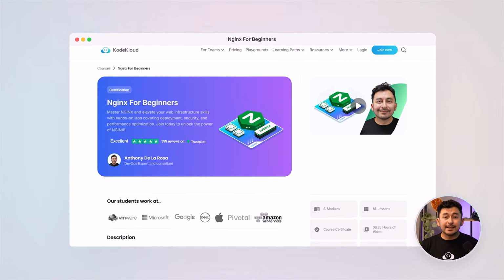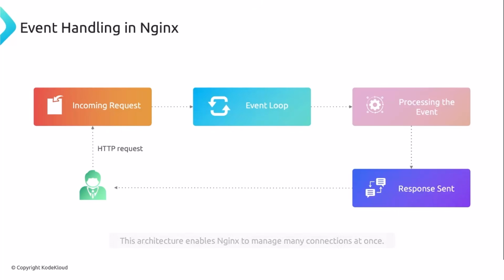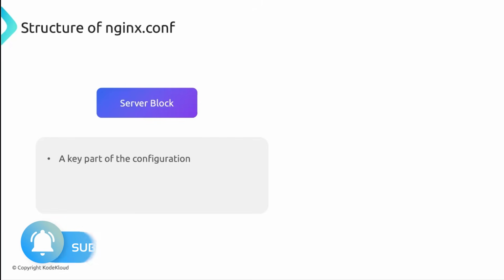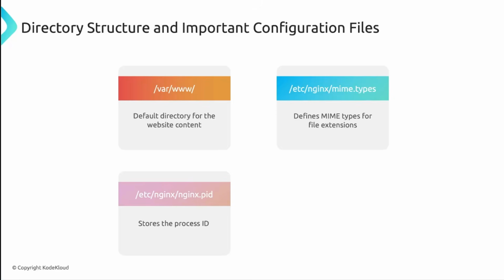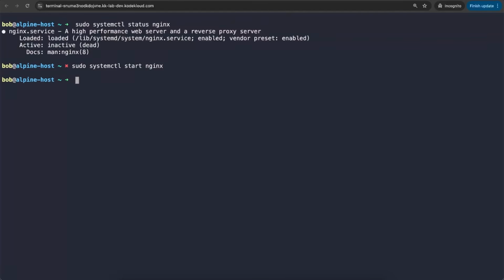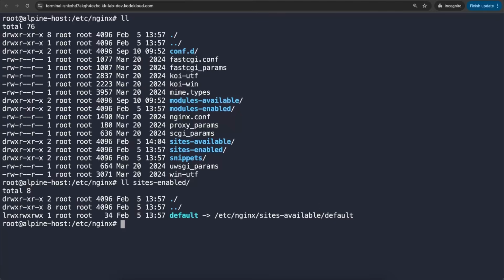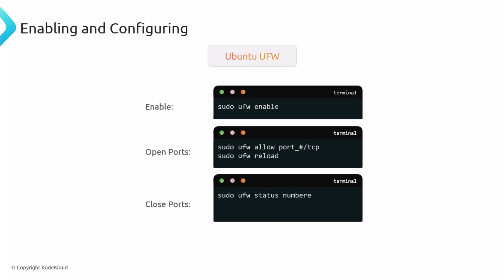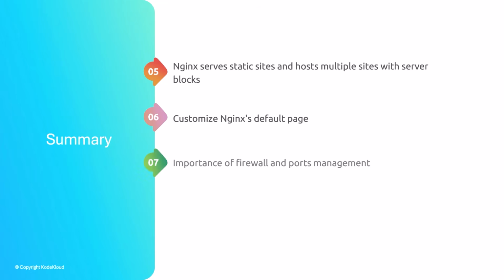NGINX For Beginners | NGINX Tutorial | KodeKloud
Master NGINX, the powerful web server that dominates over 30% of internet traffic! This comprehensive crash course takes you from basic concepts to advanced configurations, showing you why NGINX has become essential in modern web infrastructure.

⏰ Below are the topics we are going to discuss in this Nginx video:
00:00 - Introduction to NGINX
02:04 - Web Server Fundamentals
03:35 - NGINX vs Traditional Web Servers
05:45 - NGINX Features & Use Cases
08:27 - NGINX Architecture Explained
14:29 - NGINX Use Cases (Load Balancer, Reverse Proxy, Cache)
21:38 - Module Summary
21:58 - Installation & Configuration Overview
23:02 - NGINX Configuration File Structure
29:49 - Server Blocks & Virtual Hosts
35:12 - NGINX Directory Structure
41:59 - Essential NGINX Commands
46:39 - Package Managers Overview
54:39 - NGINX Installation Demo (Ubuntu)
1:08:16 - Hello World Example Setup
1:15:57 - Firewall & Port Management
1:20:35 - UFW (Uncomplicated Firewall) Setup
1:26:16 - Firewall Demo & Testing
1:26:47 - Module Summary & Best Practices